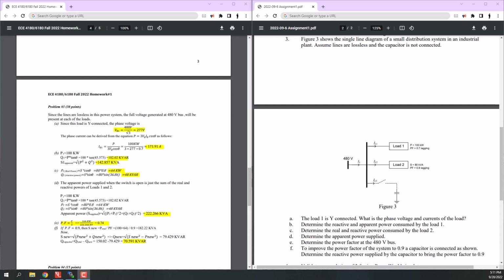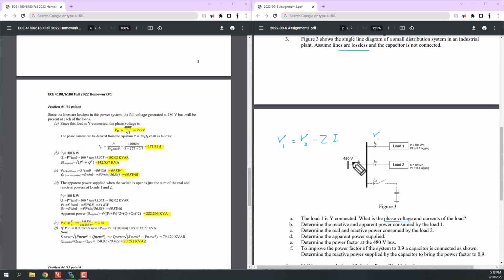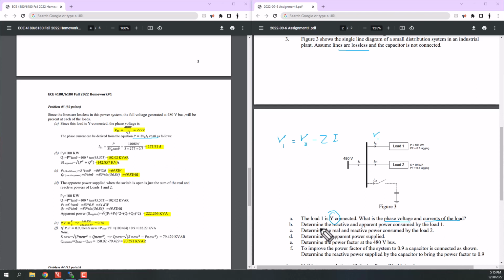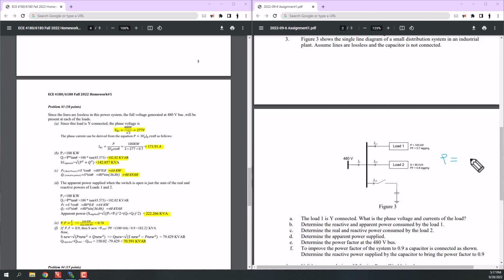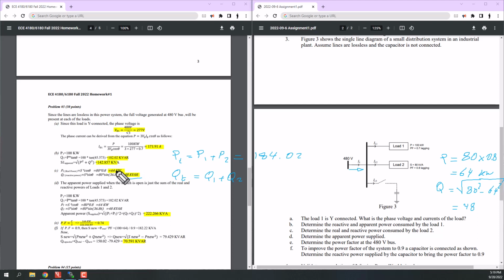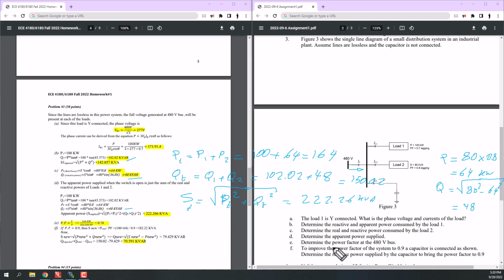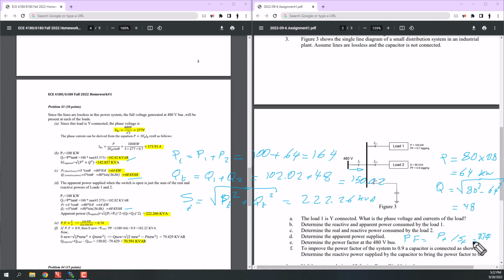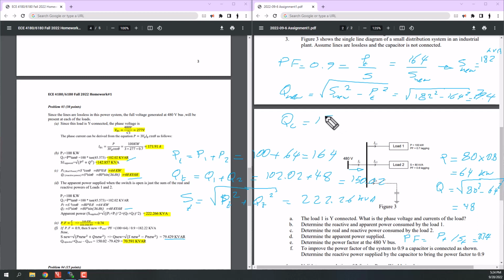Power system analysis - HW1 P3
The solution for the third problem of HW1 - Power system analysis - Fall 2022 - Clemson University